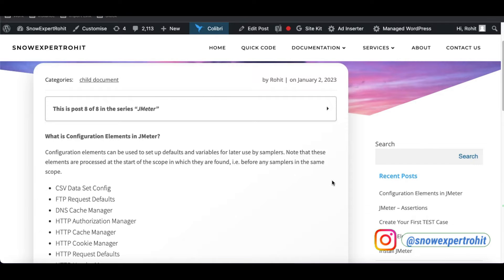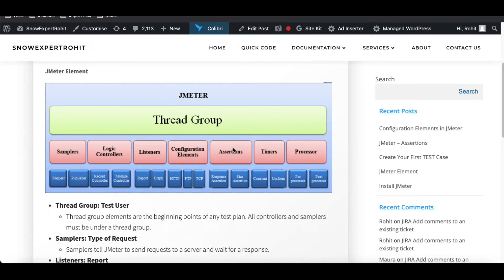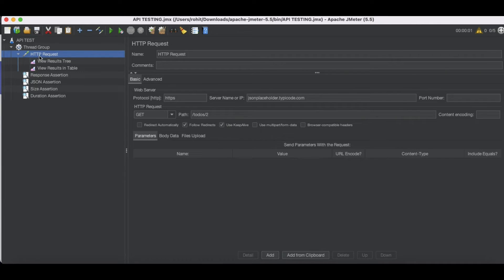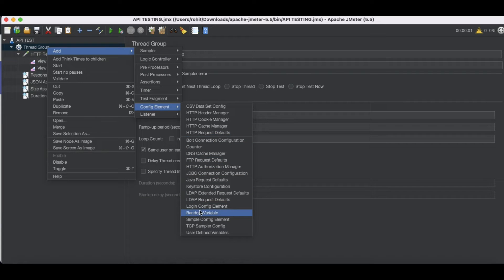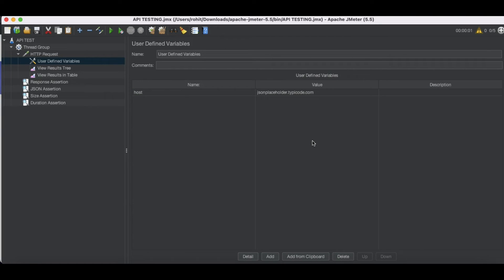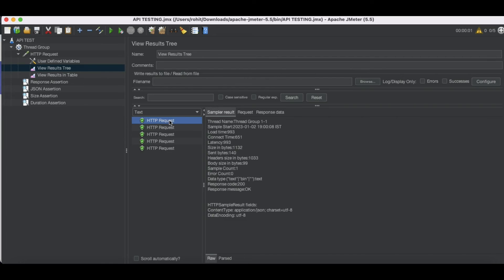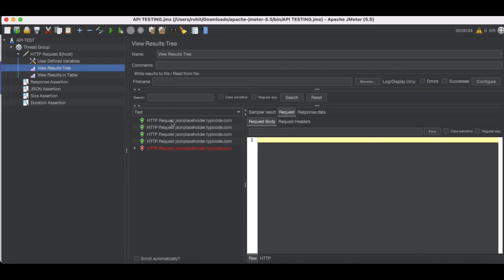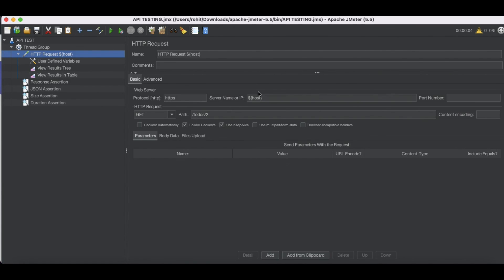JMeter 8 : Configuration Elements in JMeter : User Defined Variables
Today I will discuss  Configuration Elements in JMeter. What is Configuration, and How User Defined Variables workers.